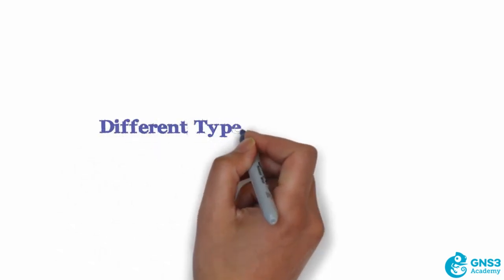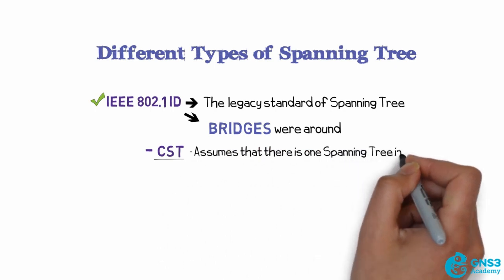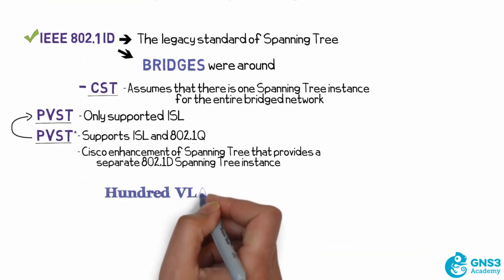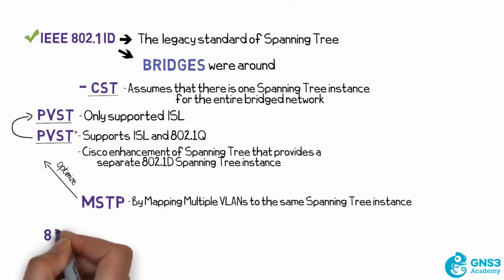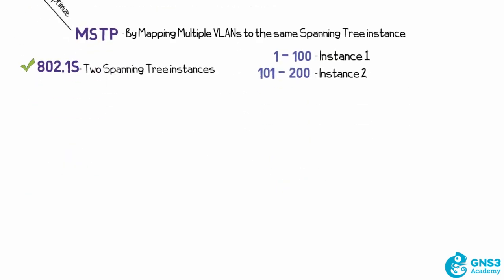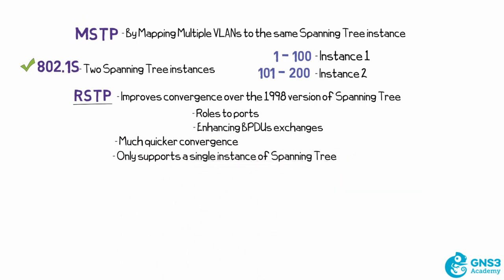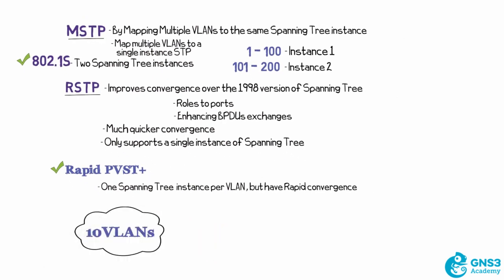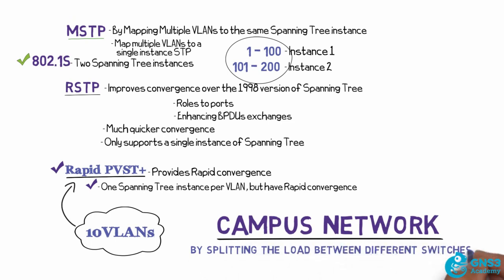093 Versions of Spanning Tree